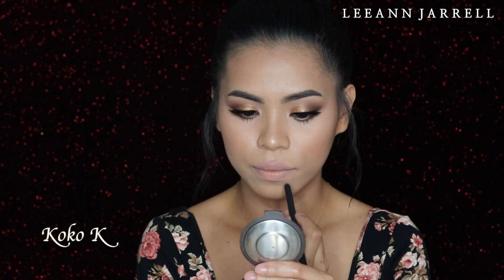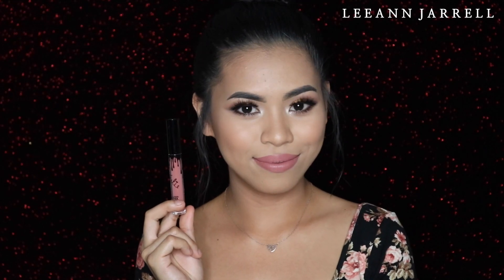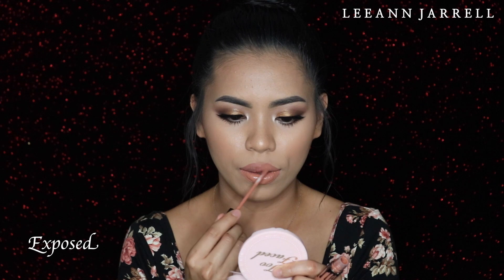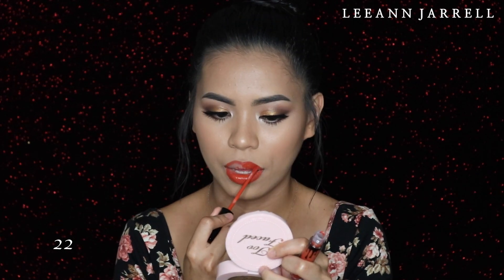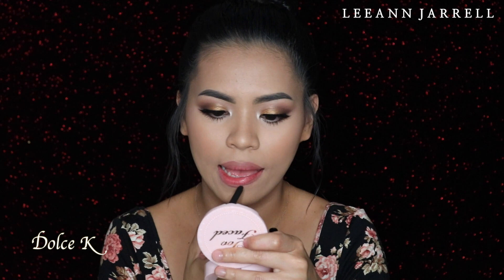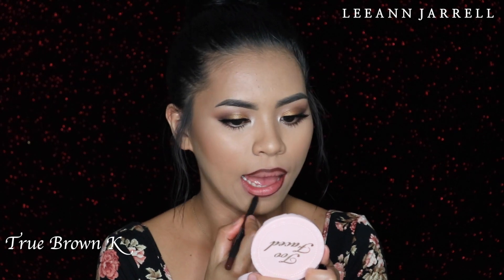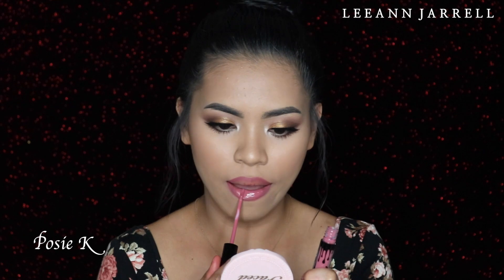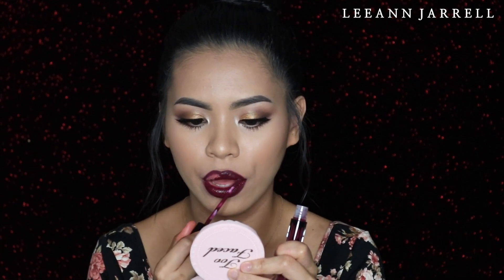Kylie Lip Kit Lip Swatches | ALL 9 SHADES | leeannjarrell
My Must see Lip Swatches is here! I hope you guys would love this video and please enjoy watching and don’t forget to share!
Love lots ! xoxo

Kylie Jenner’s Snapchat
 MAG

Products Mentioned

-Koko K
-Candy K
-Exposed
-22
-Mary Jo K
-Dolce K
-True Brown K
-Posie K
-Kourt K

 XOXO